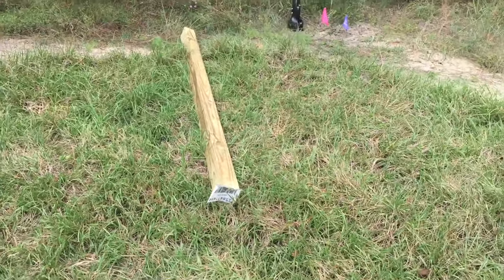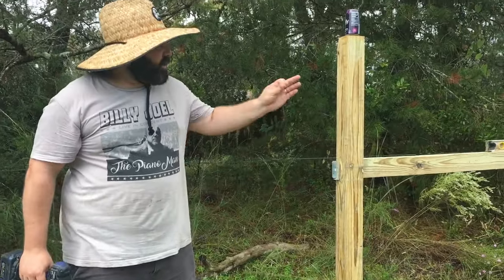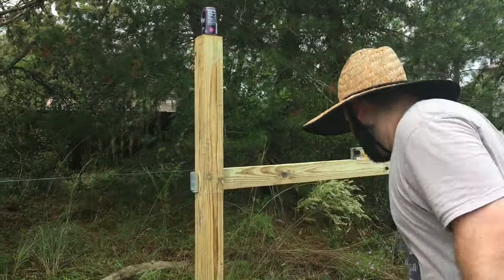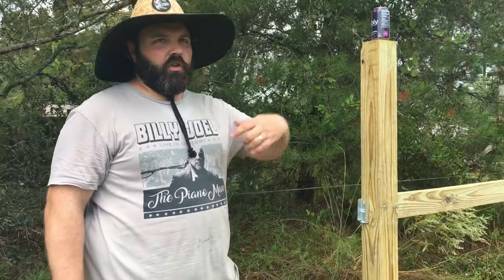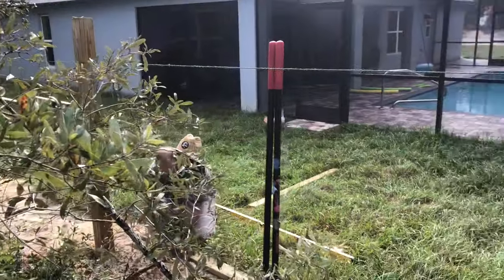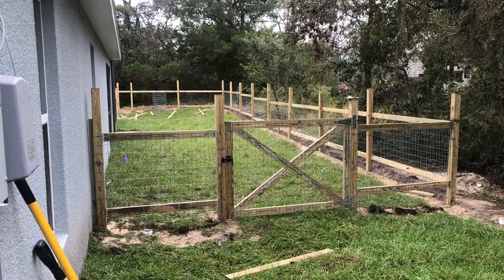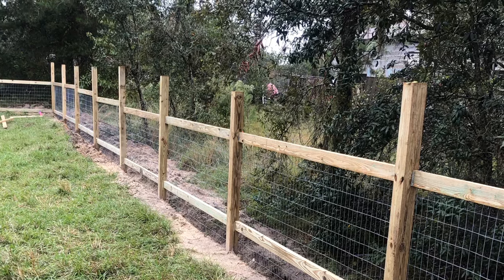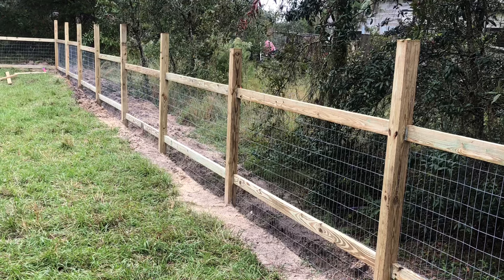How To Build A Dig Resistant Dog Run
Welcome to this update on our Epic journey my father and I are taking into clean health sustainable farming in Florida